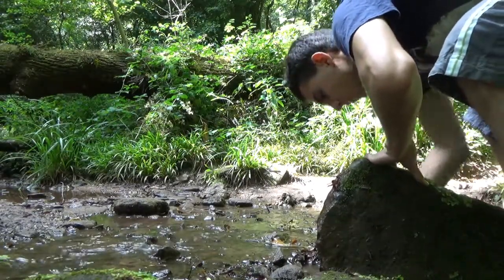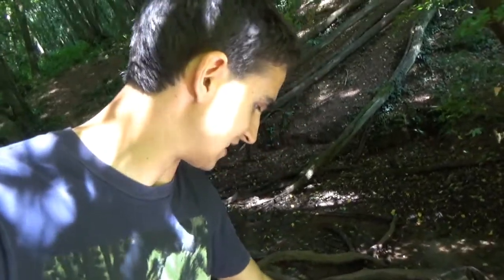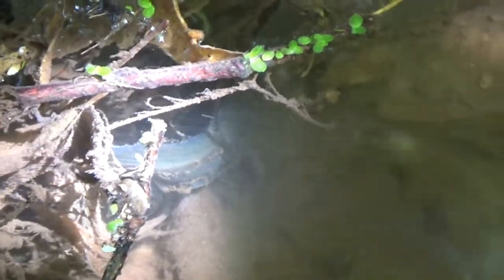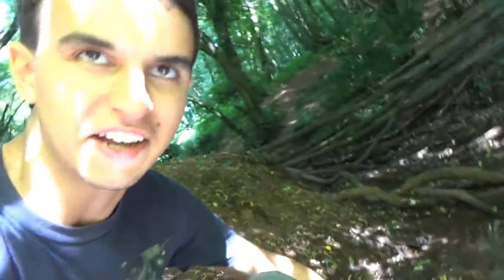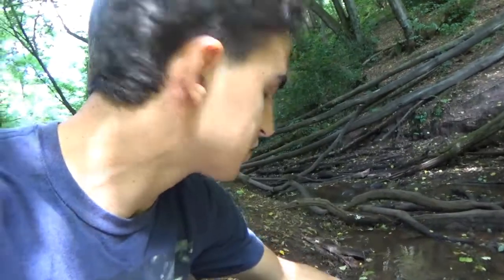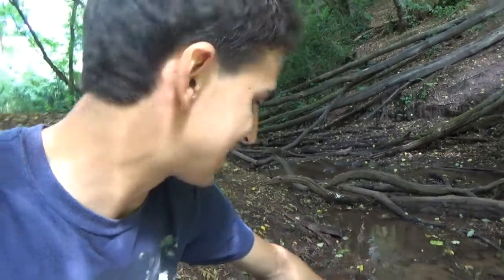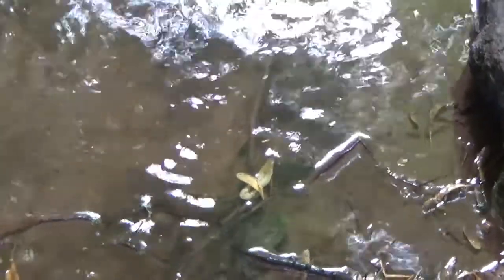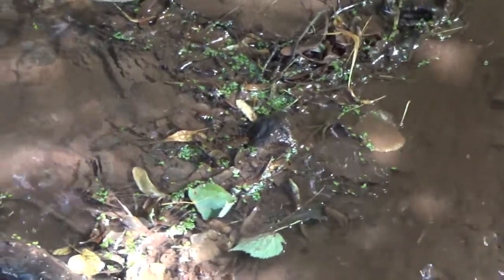THE EUROPEAN EEL | BRITAIN'S MOST MAJESTIC MIGRATOR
I came across something rather special whilst casually looking under rocks at my local nature reserve just outside of Bristol: a European eel! These fascinating creatures have one of the most mysterious life cycles of any animal I know of so I could not resist getting my camera out to tell you guys about it.

Today, I was beyond upset to hear one the most special and influential people of my life had passed away, Mr Barry Elliot (ie. Barry Chuckle). I have included a tribute at the end of the video but words just don't do the love I have for the man any justice. Thank you for so many laughs and my heart goes out to Paul and the family. Rest in peace.